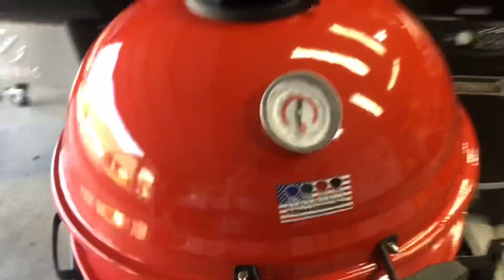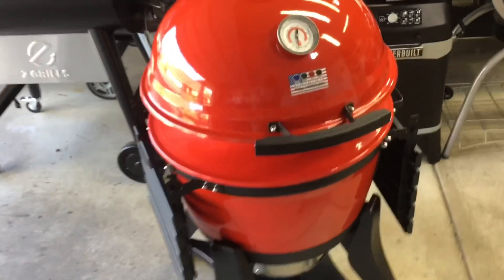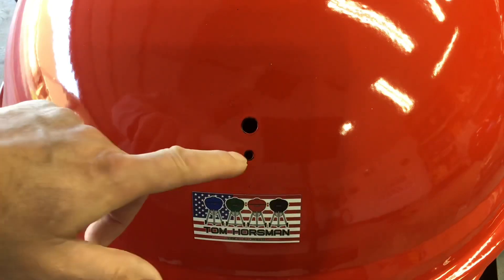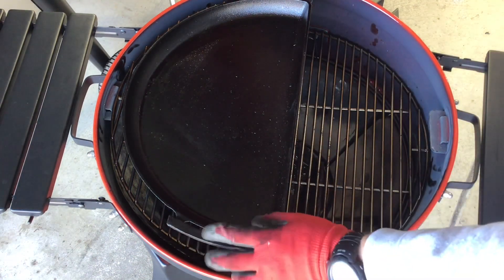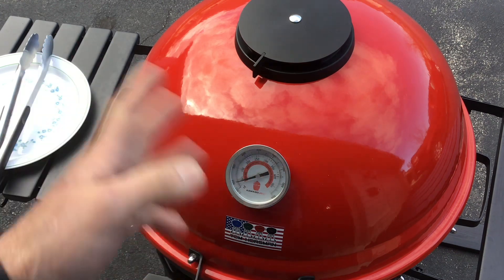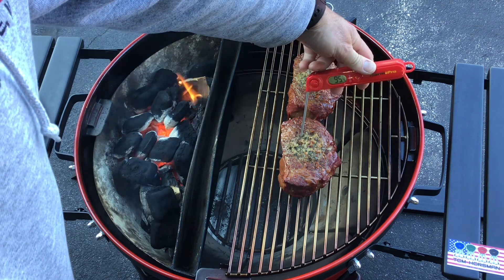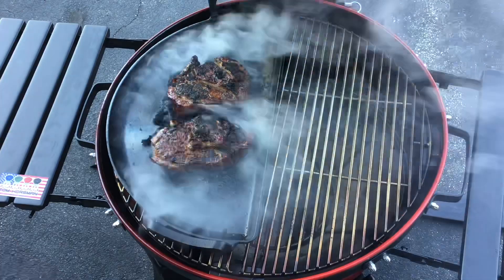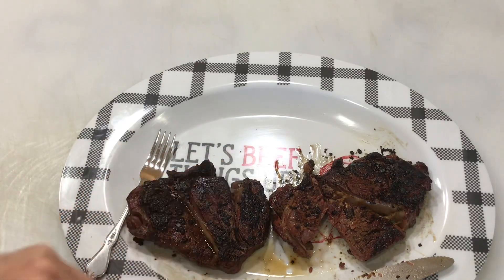Kamado Joe, Kettle Joe / Does The Slow And Sear Work? Reverse Seared Steak, Awesome!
Let’s try the Slow and Sear in the New for 2021 Kamado Joe / Kettle Joe! Does it work?